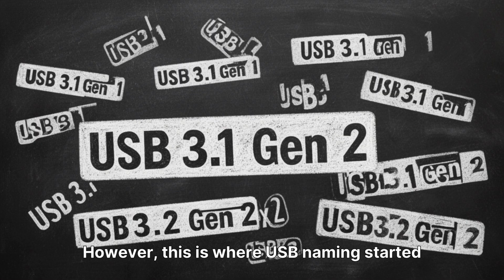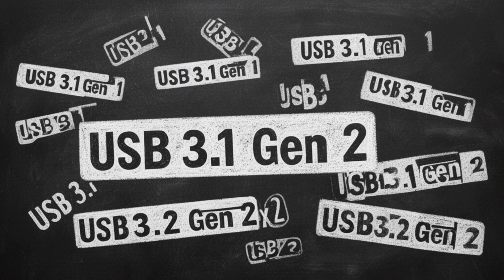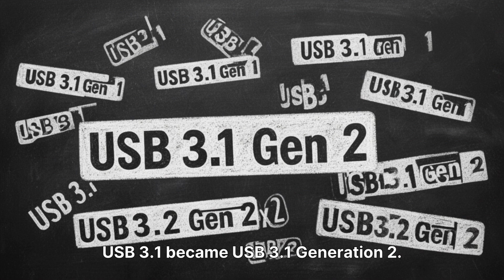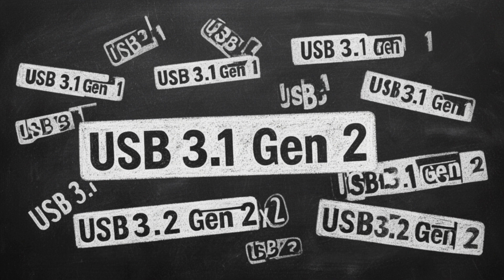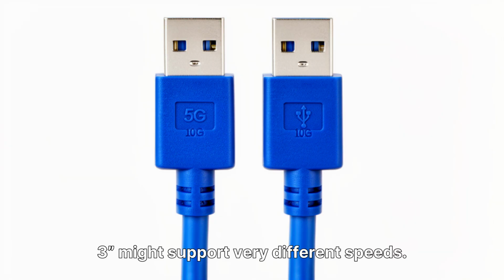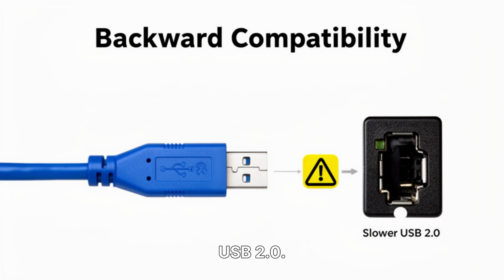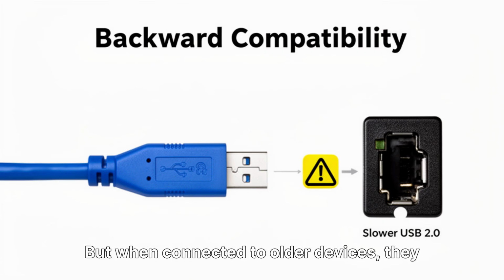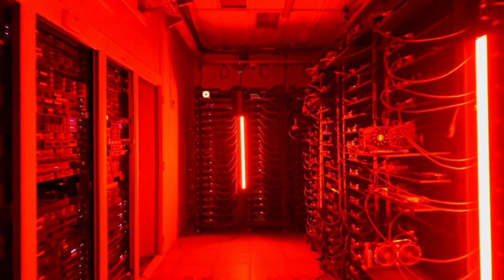All USB Generations Explained (USB 1.0 – USB4 v2.0)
USB is everywhere.
From keyboards and flash drives to smartphones and high-speed data centers — it became the universal standard.
But how did we go from slow USB 1.0 in 1996… to 80 Gbps USB4 v2.0 today?
In this video, we break down every generation of USB
New tech documentaries every week.